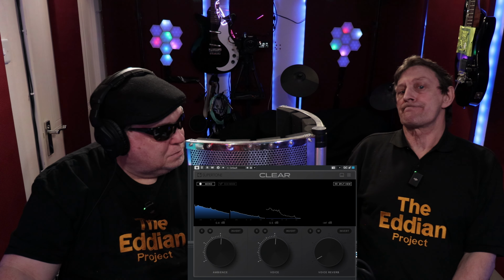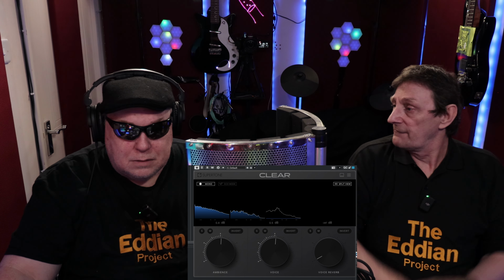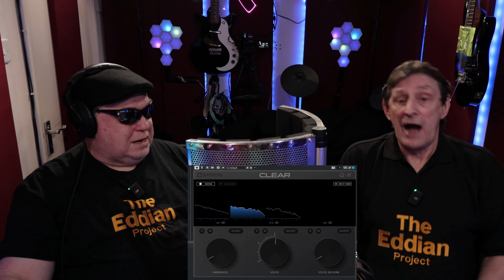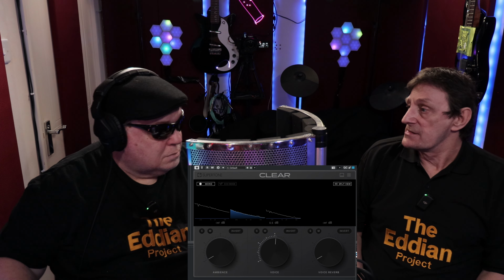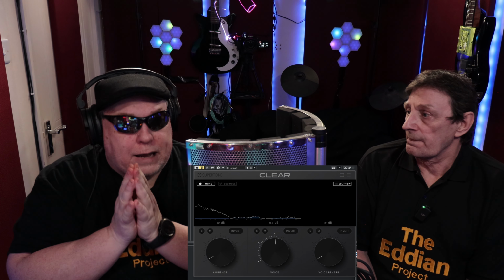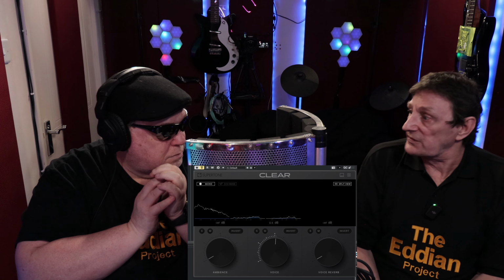Supertone Clear Review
The Eddian Project Reviews The Supertone Clear Plugin 🎧

Welcome back to The Eddian Project! In this video, we dive deep into the Supertone Clear Plugin, a game-changer for audio enthusiasts and professionals alike. Whether you're a seasoned producer or just starting out, this plugin promises to elevate your sound to the next level.

🔍 What You'll Learn:

Comprehensive review of the Supertone Clear Plugin

Final verdict and recommendations

📈 Why Supertone Clear? Discover why this plugin is making waves in the audio community. From its intuitive interface to its powerful capabilities, we'll cover everything you need to know to decide if it's the right fit for your projects.

💬 Join the Conversation: Have you tried the Supertone Clear Plugin? Share your thoughts and experiences in the comments below!

Previous Reviews